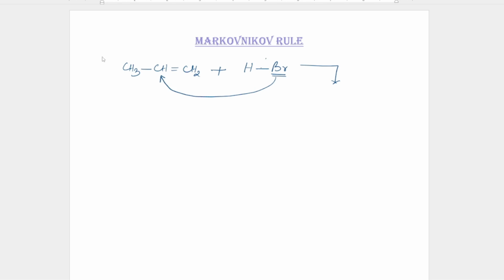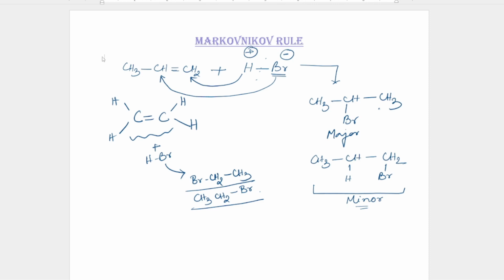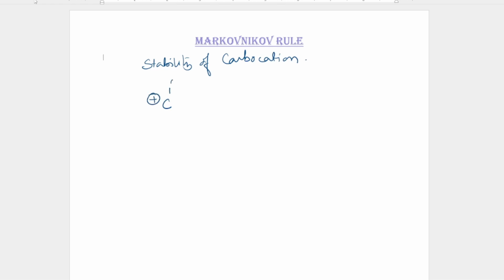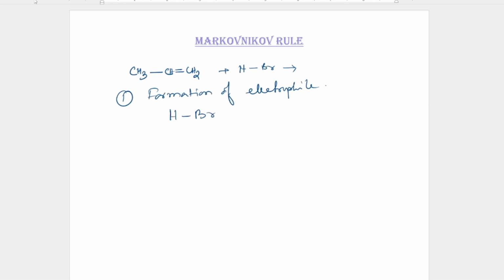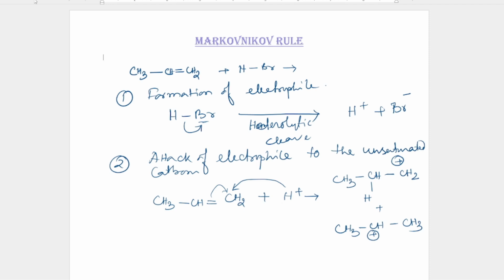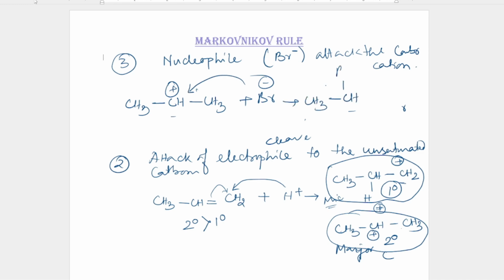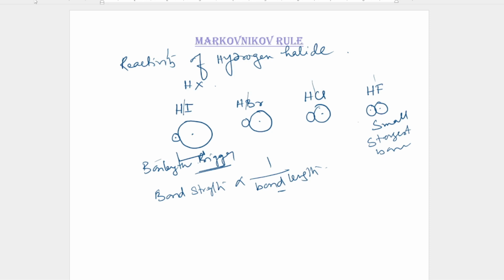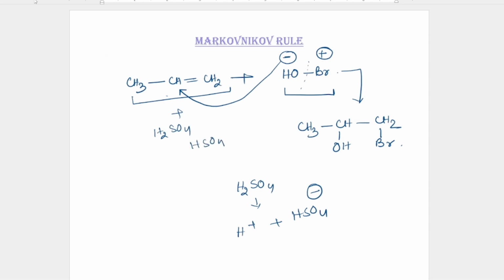Markonivkov Rule: Mechanisms - Simplified I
Markovnikov’s Rule, also known as Markownikoff’s rule describes the outcome of some addition reactions. This empirical rule is used to predict the regioselectivity of electrophilic addition reactions of alkenes and alkynes. The rule is formulated by Vladimir Vasilyevich Markovnikov in 1969/70. The chemical basis for Markovnikov's Rule is the formation of the most stable carbocation during the addition process. The addition of the hydrogen ion to one carbon atom in the alkene creates a positive charge on the other carbon, forming a carbocation intermediate. The more substituted the carbocation, the more stable it is, due to induction and hyperconjugation.

SR Pharma Gyan
You will find videos/lectures on different topics related to M.Pharmacy, B.Pharmacy, Pharm D, D.Pharmacy courses, and on recent Pharma related advancements on SR Pharma Gyan. Dedicated, experienced Pharmacy Faculties will share their lectures/experience in a simple way. Highlighting the current advancement in the relative field will help you to enrich your professional knowledge.